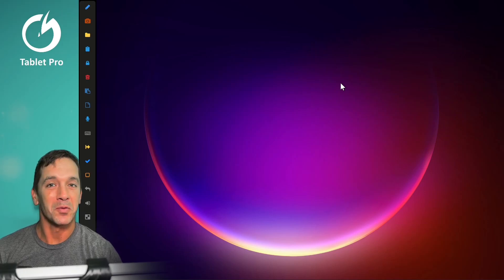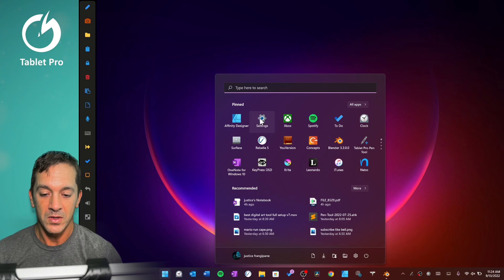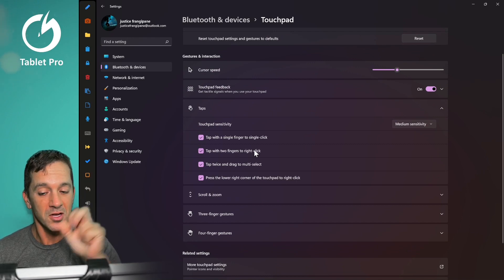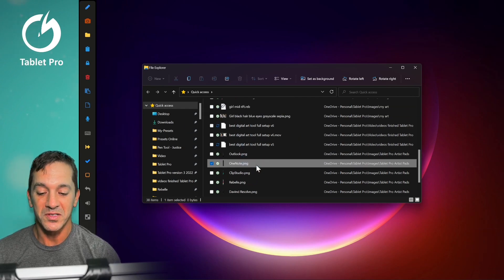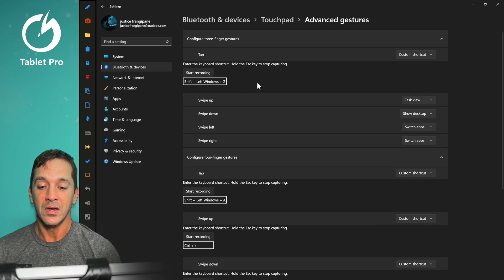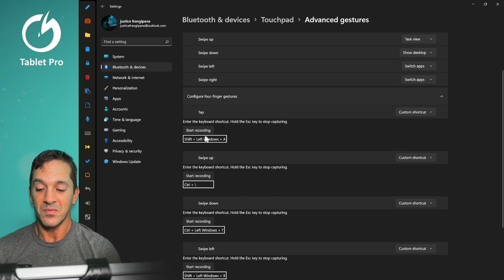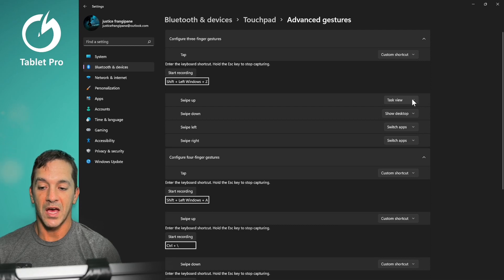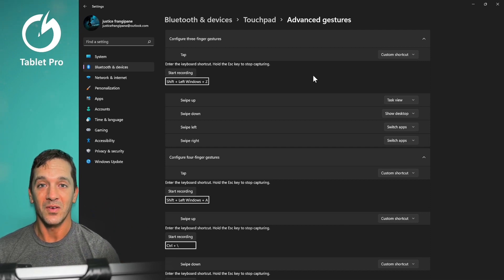Change this ONE Windows 11 trackpad setting RIGHT NOW - HUGE Improvement!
I change my trackpad settings immediately when I get a new windows 11 laptop or tablet. I don't like the native behavior at all and it annoys me greatly. I want to be able to tap to click, not actually click the trackpad. that's a lot of work. I also need to be able to double tap and drag to select and move files in Windows 11 (or Windows 10) but that is REALLY hard to do with this one setting turned off. If you don't like how your trackpad behaves (or you need a good bluetooth keyboard for your Surface) watch this tutorial on how to fix annoying trackpad or touchpad problems in Windows 11.